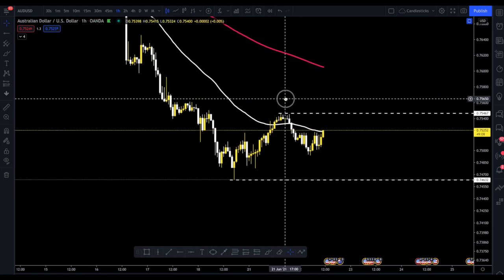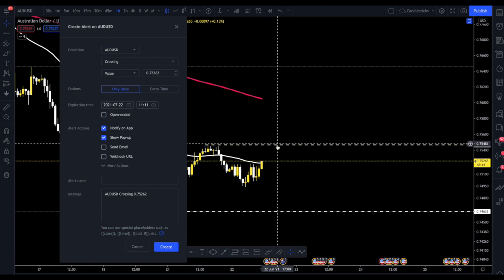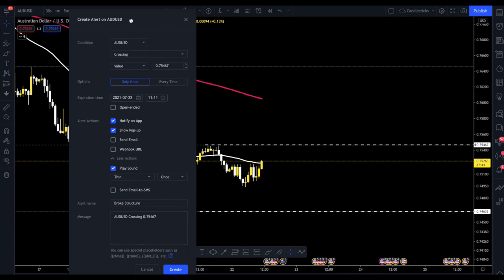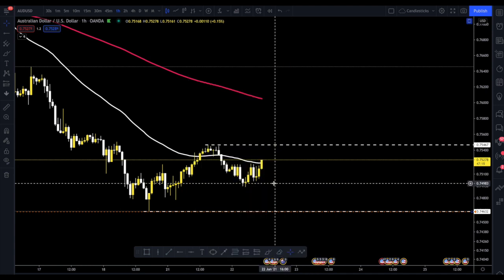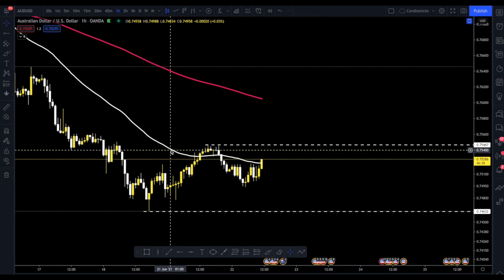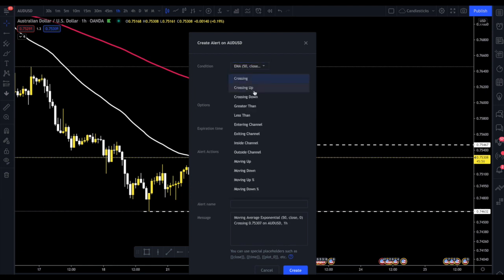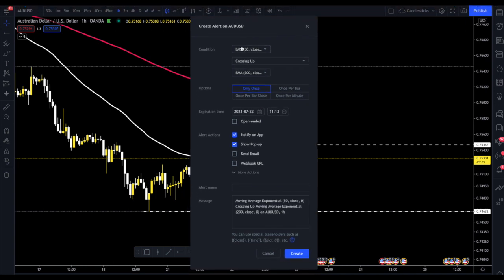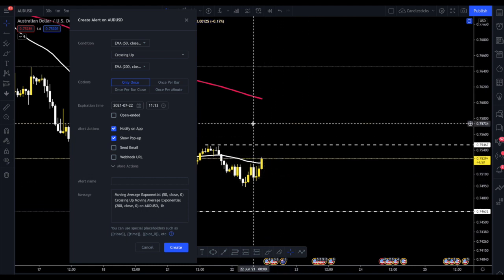Easiest Way to Set TradingView Alerts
In this video, I will be showing you how you can set alerts on TradingView.

00:00 Coach Carver Intro
00:11 Setting Alerts on TradingView
02:05 Modifying an Alert on TradingView
02:35 Deleting an Alert on TradingView
02:50 Setting Indicator Alerts on TradingView
05:20 Like, Comment, Subscribe

Below is my list of Forex Basic Videos.